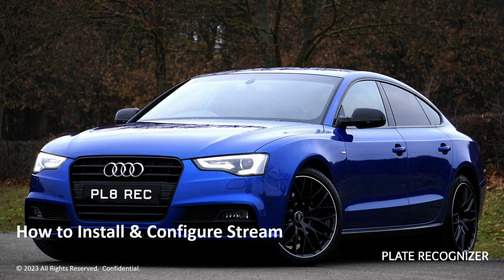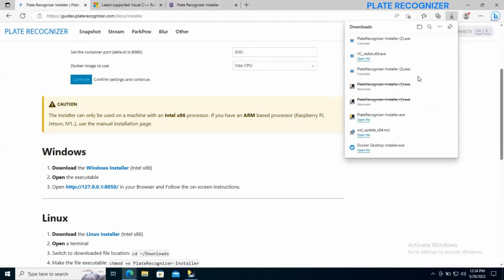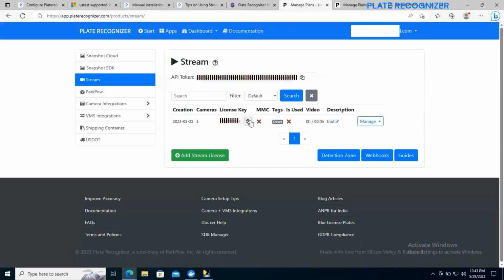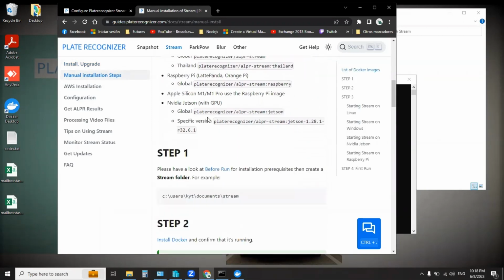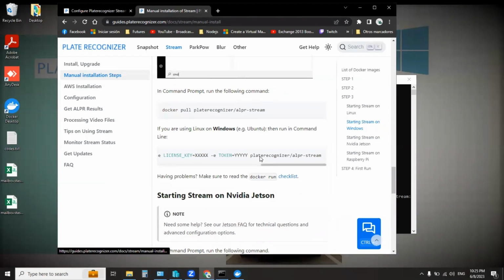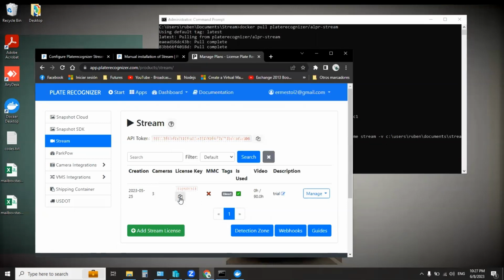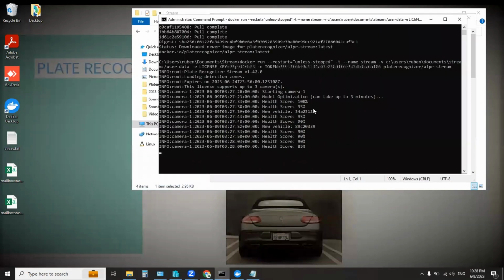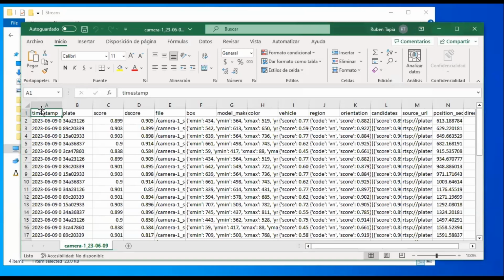Plate Recognizer Stream ALPR Installation on Windows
Learn how to easily install Plate Recognizer's Stream Automatic License Plate Recognition (ALPR) Software on a Windows machine.